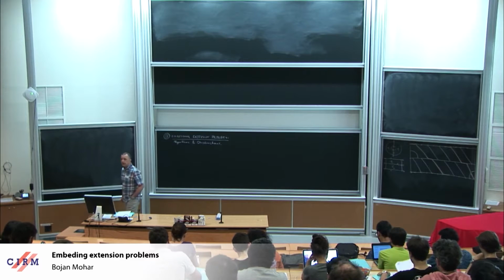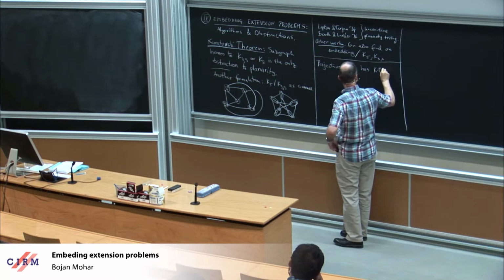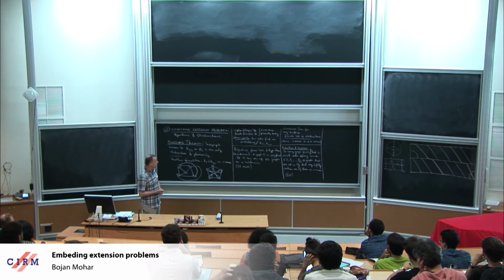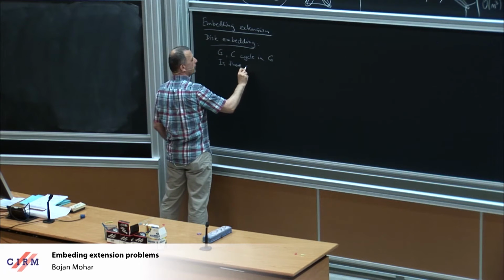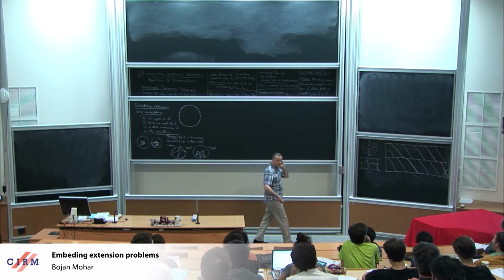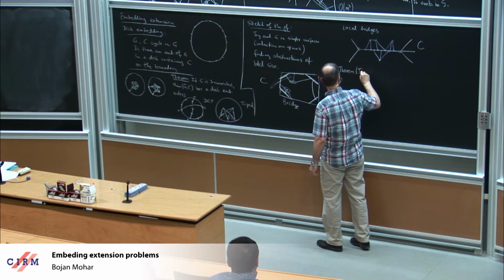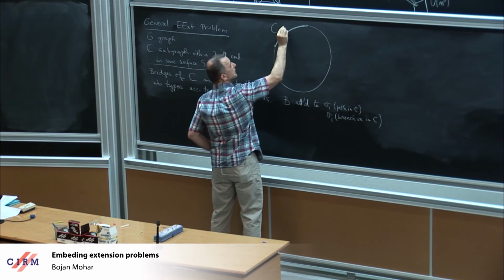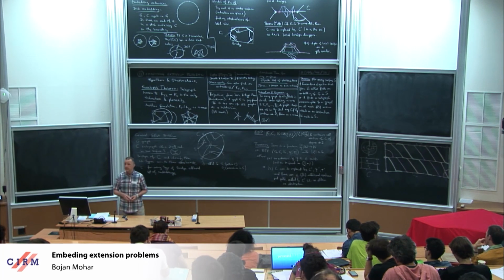Bojan Mohar: Embedding extension problems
Recording during the thematic meeting: "Graphs and surfaces: algorithms, combinatorics and topology" the May 12, 2016 at the Centre International de Rencontres Mathématiques (Marseille, France)